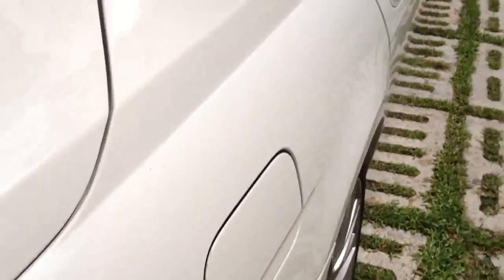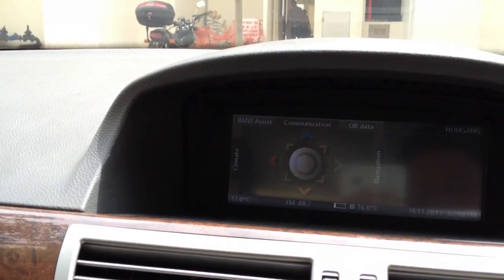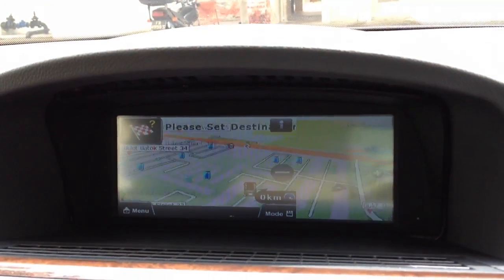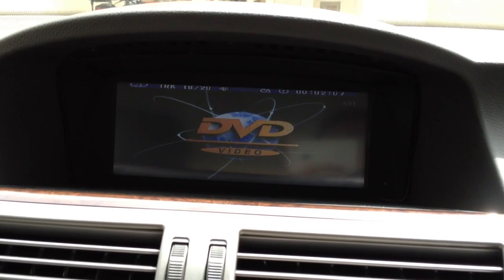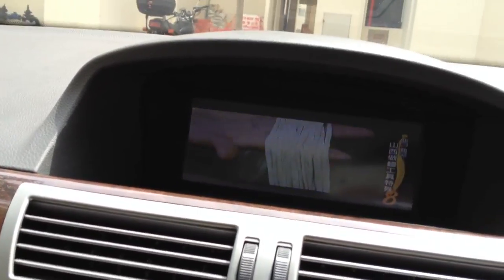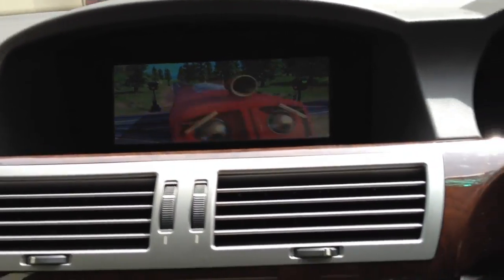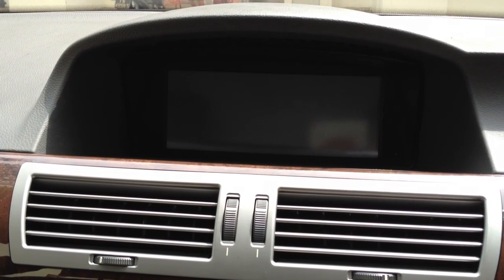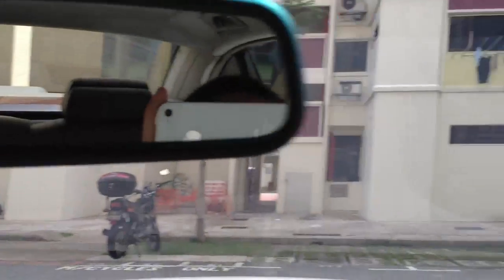LCD UPGRADING for BMW 750Li E66 8.8 inch LCD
GPS, DVD, mobile TV, iPhone AV Port.